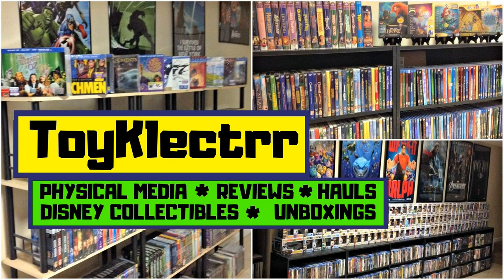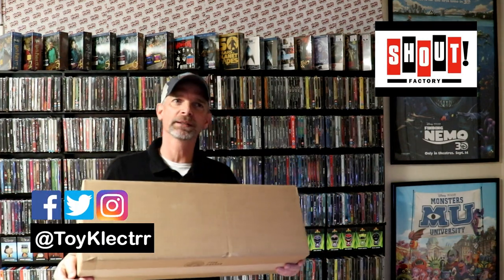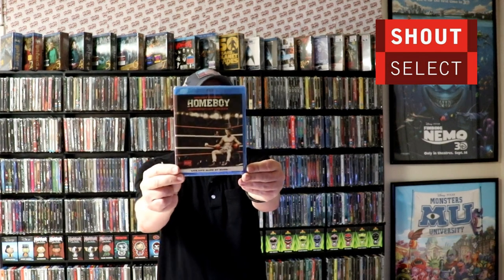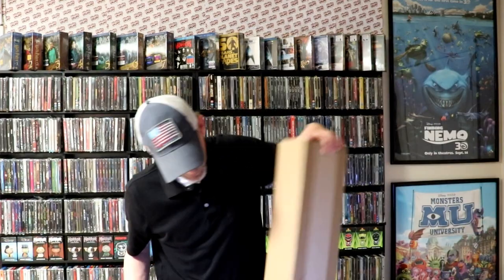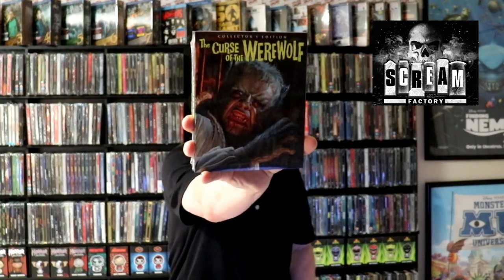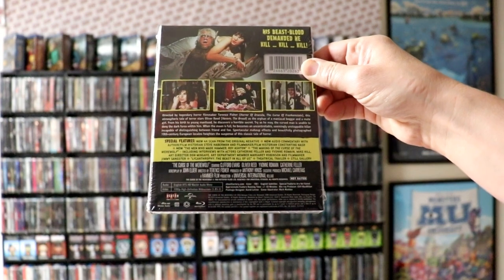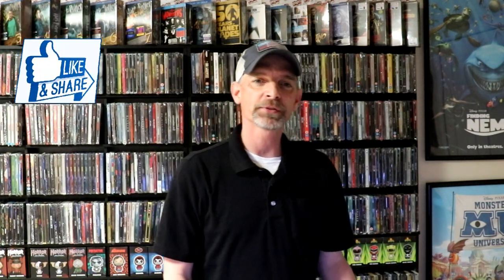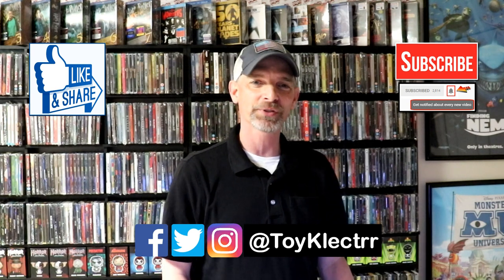ShoutFactory/ScreamFactory Blu-ray Unboxing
Purchase Homeboy on Bluray
Purchase The Curse of the Werewolf on Blu-ray

These are the bags I use to protect my Steelbooks and Slipcovers: